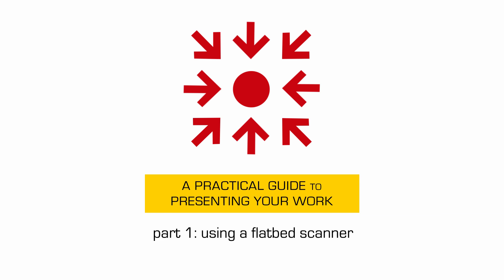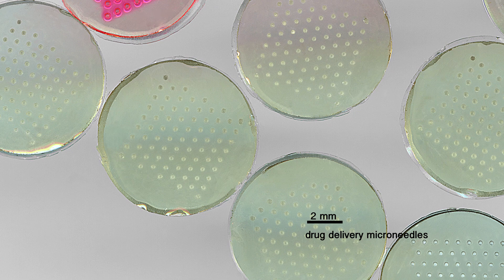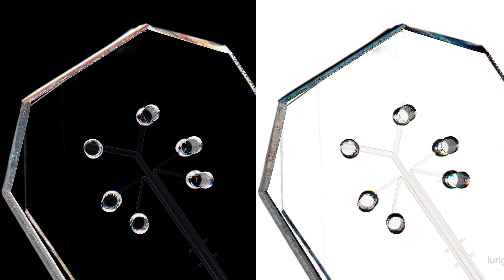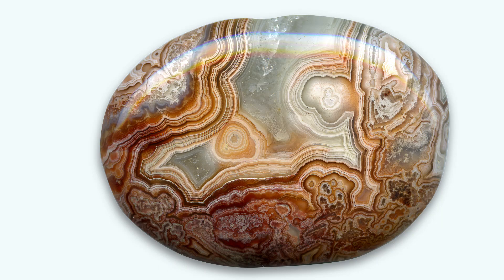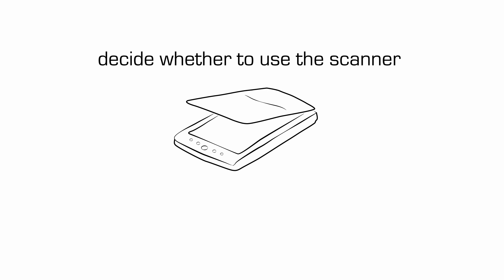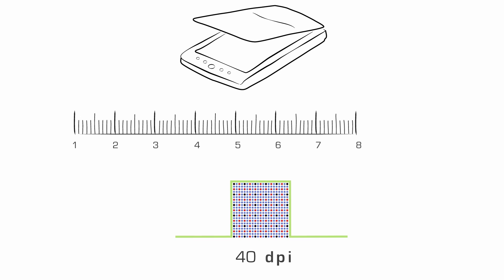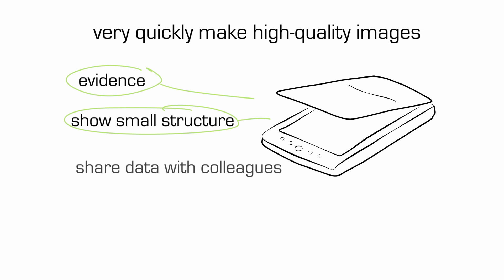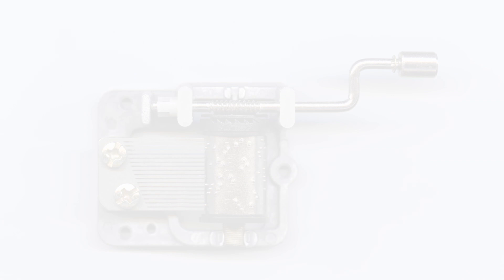Part 1: Using a Flatbed Scanner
MIT Making Science and Engineering Pictures: A Practical Guide to Presenting Your Work

This video offers an overview of using a flatbed scanner to make images of 3-dimensional objects.  We discuss the criteria of what works on a flatbed scanner, and the fine detail that can be captured using this surprising tool.